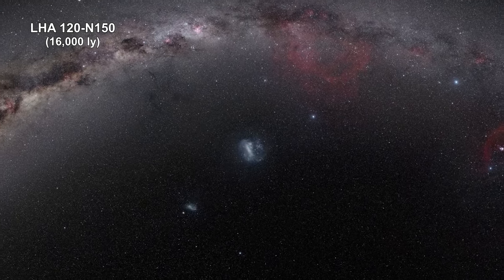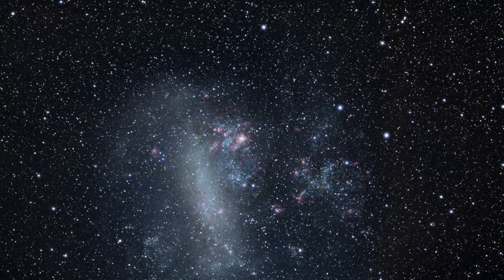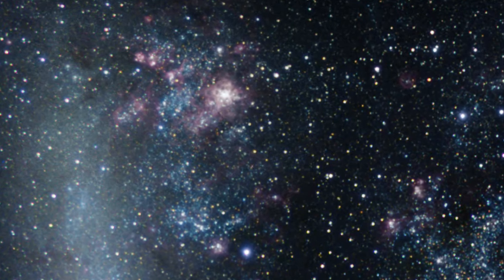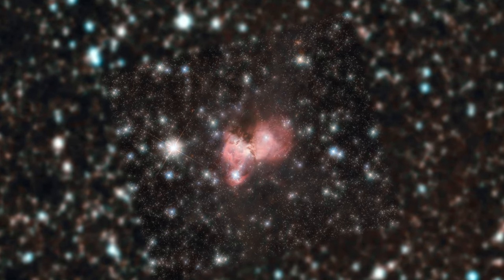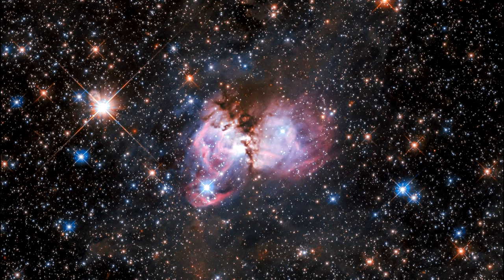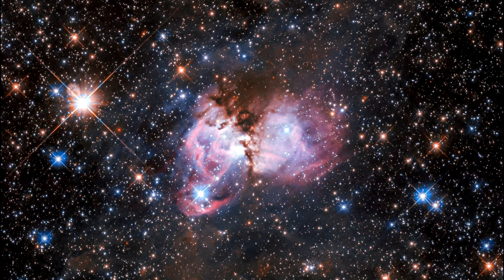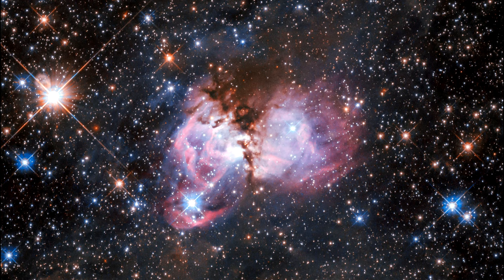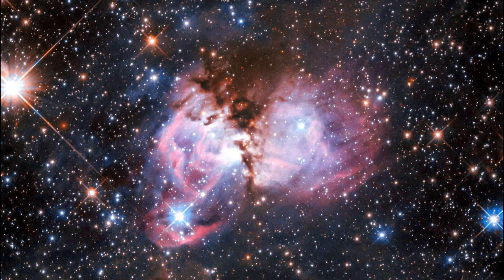Classroom Aid - LHA 120-N150